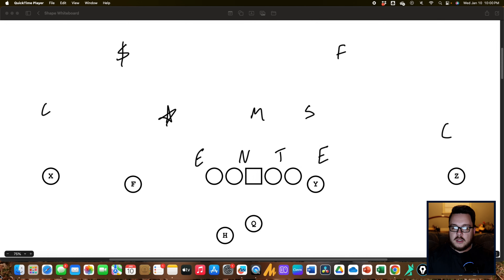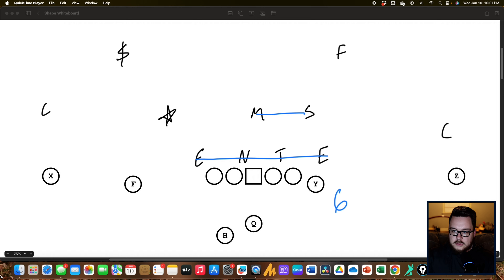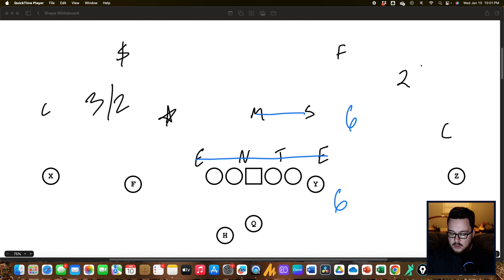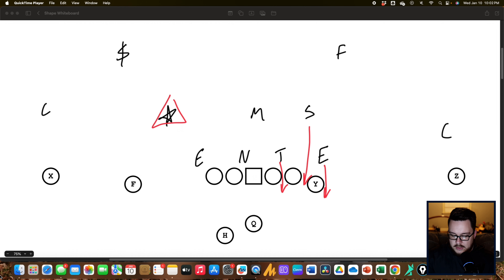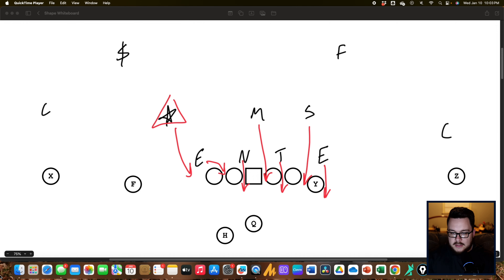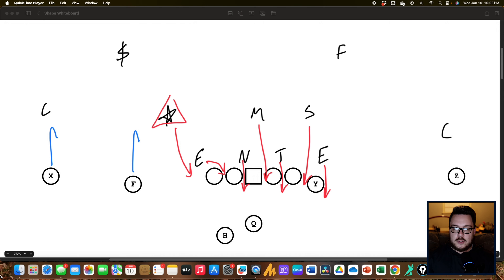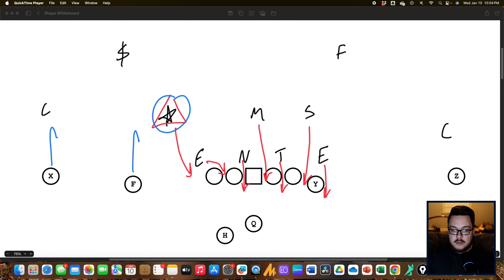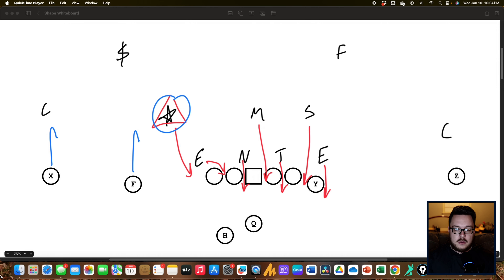The BEST Wide Zone RPOs (And When to Run Them)!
Discuss the best WIDE ZONE RPOs, when to run them, and who to read based on how defenses have adjusted to stop RPOs!

CHAPTERS
0:00 - Intro
0:18 - When to RPO
3:43 - Glance RPO
10:26 - Bubble, Smoke/Now RPOs
13:26 - Lion/Double Slant, Hitch RPOs
15:28 - Dart RPO
16:52 - Insert Pop RPO (Dump)